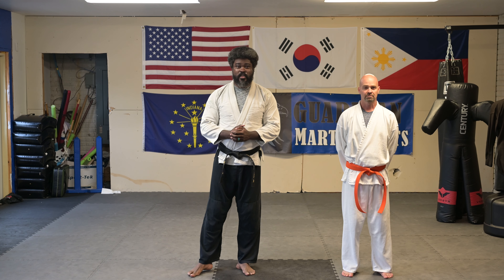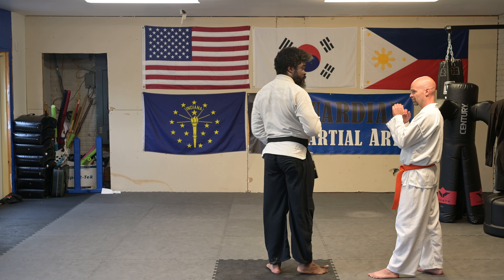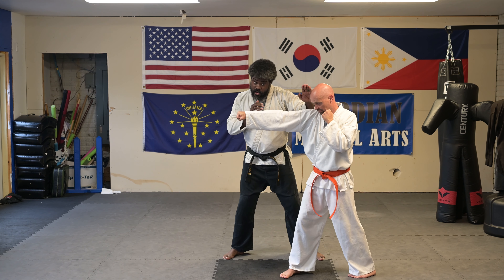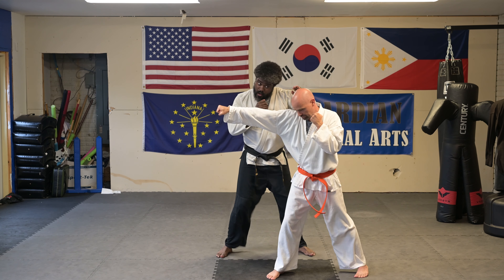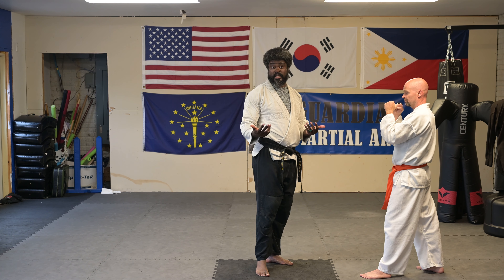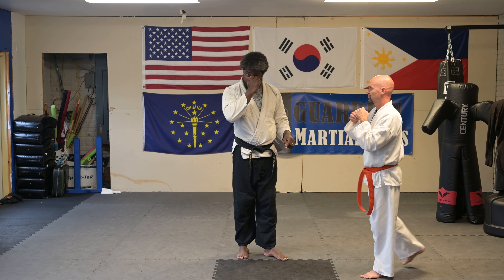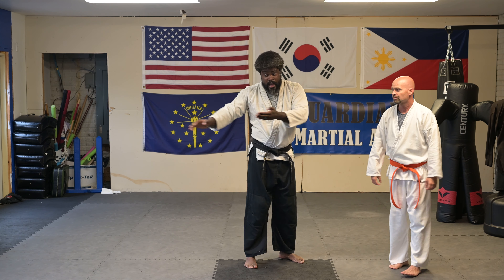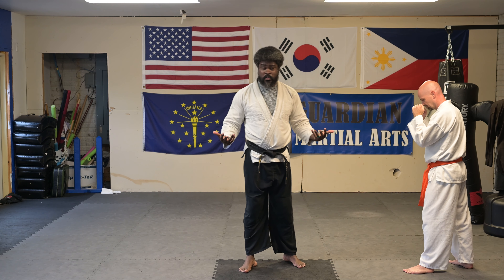TKD form applications Koryo 1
Applications from the first movements of the one of the TKD blackbelt forms Koryo.